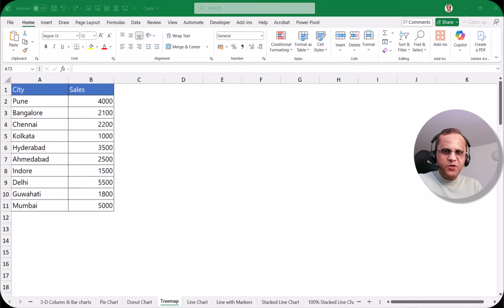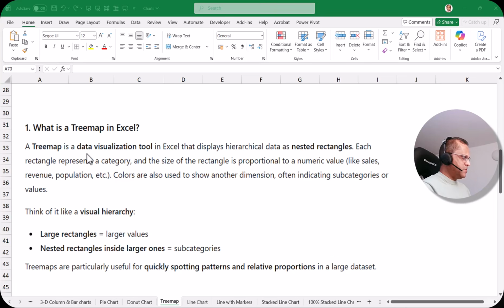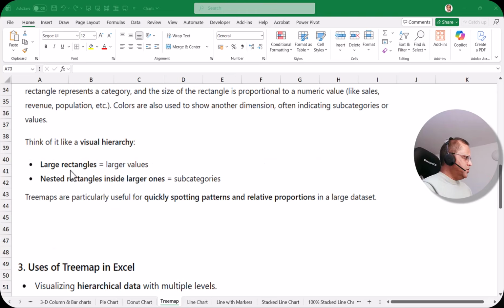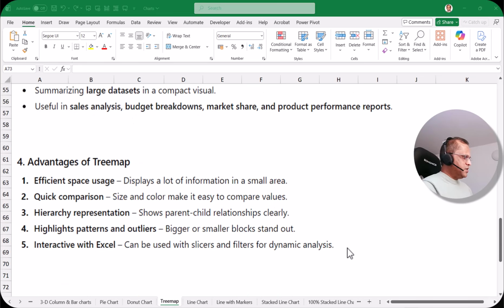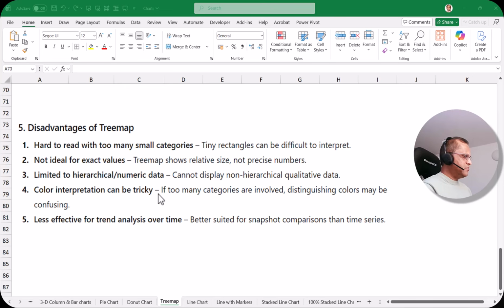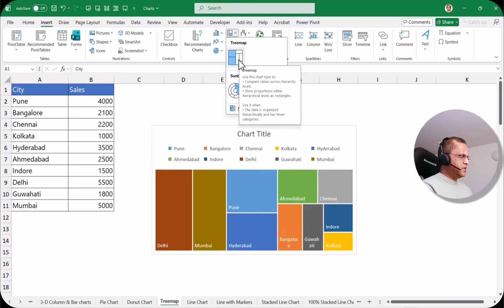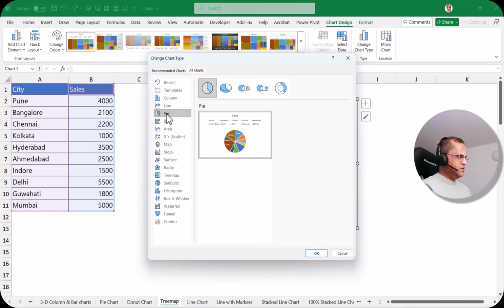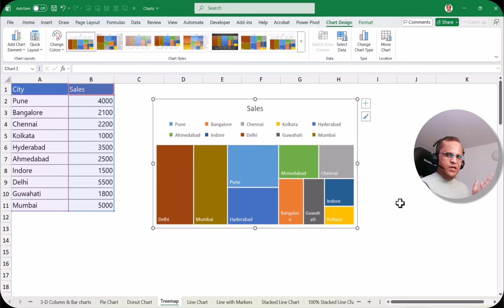76. Excel Treemap Chart: The Secret Tool Top Analysts Use (2026 Guide)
Most Excel users have NEVER used Treemap Charts correctly — and that’s a huge mistake.

In this video, you’ll learn how top data analysts use Excel Treemap Charts to visualize large datasets, spot hidden patterns, and build powerful dashboards in minutes.

This step-by-step Excel Treemap Chart tutorial is perfect for beginners, intermediate users, and anyone who wants to level up their data visualization skills in Microsoft Excel.

✅ What you’ll learn:
- What is a Treemap Chart in Excel
- When to use Treemap vs Pie or Bar charts
- How to create a Treemap Chart step by step
- Pro tips analysts don’t usually share

If you work with Excel dashboards, reports, or data analysis, this video will change the way you present data forever.

📁 Chapters:
00:00 – Introduction
00:42 – What is a Treemap chart in Excel?
01:50 – Uses of Treemap chart in Excel
02:20 – Advantages & Disadvantages of Treemap chart in Excel
03:24 – Creating a Treemap chart in Excel
04:20 – Use-cases of Treemap chart in Excel
05:30 – Details of next video in series

📌 Watch till the end to avoid common Excel Treemap chart mistakes!

1) Build interactive dashboards with Power BI, Tableau, and Looker Studio

2) Write optimized SQL queries for data analysis and reporting

3) Use advanced Excel formulas and pivot tables for dynamic dashboards

4) Model data and write DAX expressions in Power BI

5) Compare and integrate different BI tools effectively

6) Automate reports and streamline analytics workflows

7) Create compelling visualizations and tell meaningful data stories